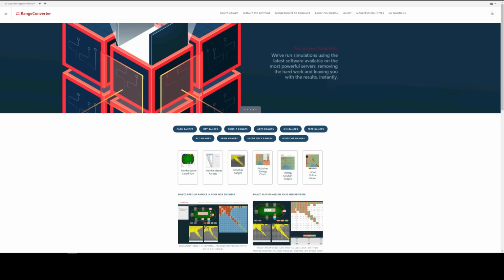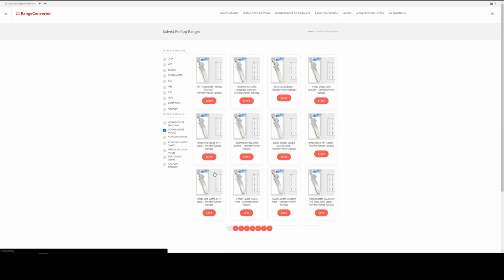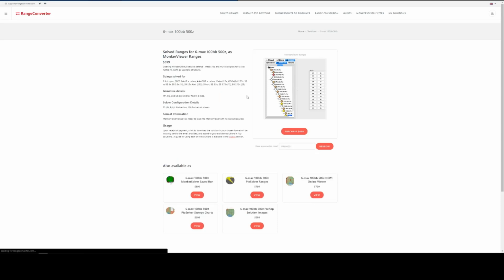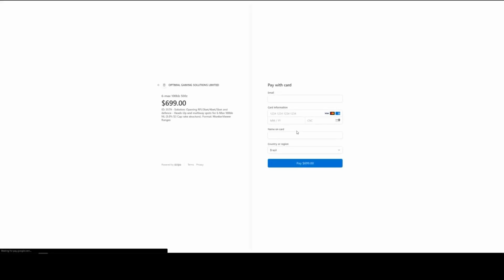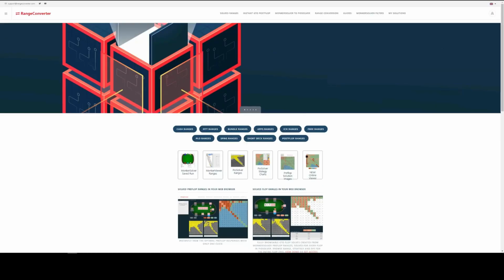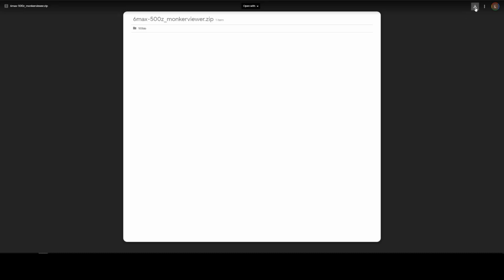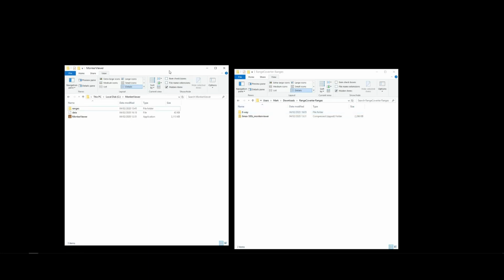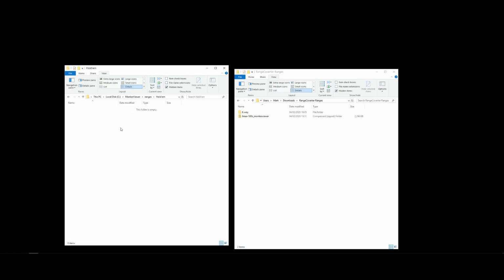RangeConverter Guide: How To Load MonkerViewer Ranges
In this video we guide you through downloading and viewing MonkerViewer Ranges.